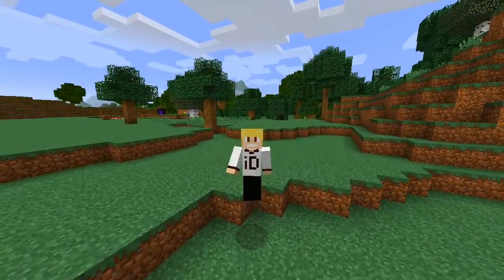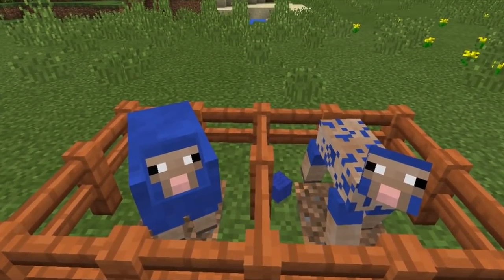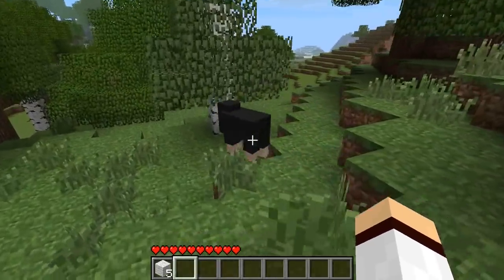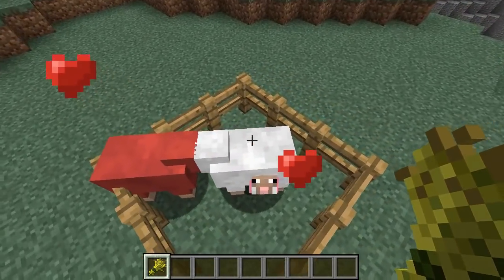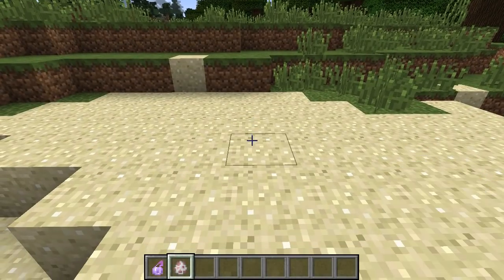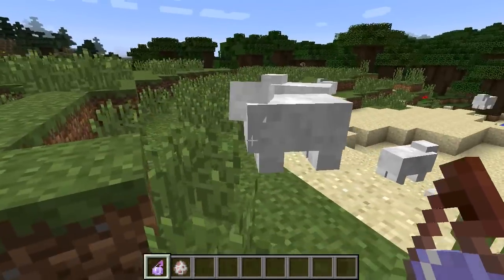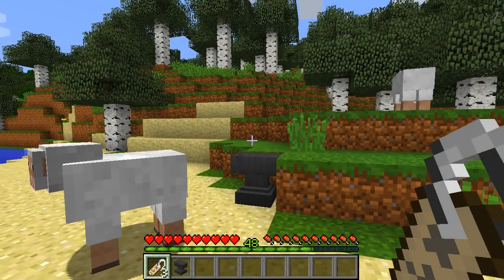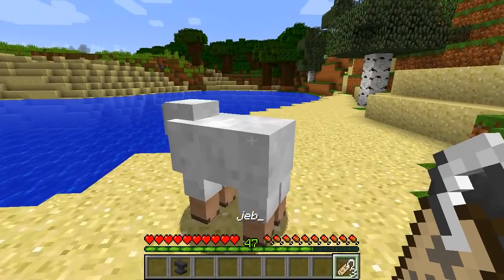✔ Minecraft - 10 Things You Didn't Know About Sheep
These are 10 things you didn't know about Sheep in Minecraft. Ah Sheep, the pink sheep are the best! :D What "Things you didn't know about Minecraft" should I do next? ^_^

Leave a "LIKE" Rating and "COMMENT" Below - Can we hit 500 LIKES?! :O

✔ UPLOAD SCHEDULE!

Monday - Minecraft Top 10 Video
Tuesday - Minecraft Survival Lets Play with Facecam
Wednesday - Minecraft Top 5 Video
Thursday - Things you didn't know about Minecraft
Friday - Minecraft Survival Lets Play with Facecam
Saturday - Things you didn't know about Minecraft
Sunday - Things you didn't know about Minecraft